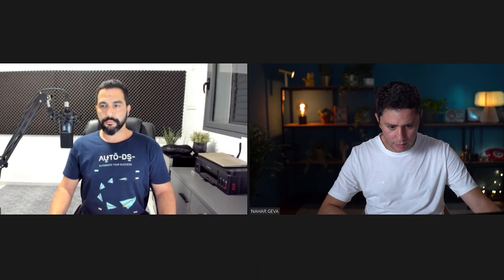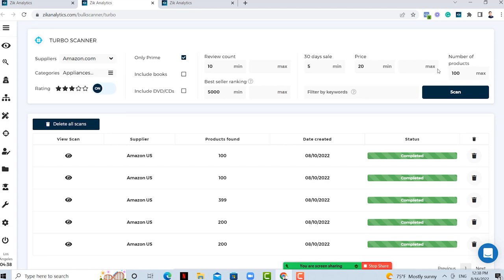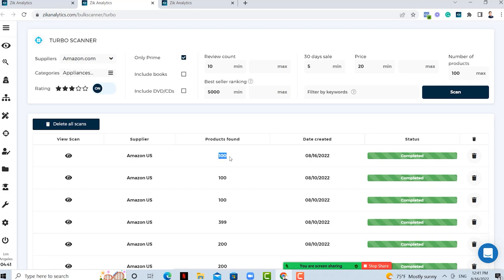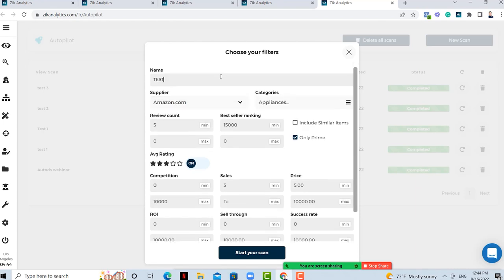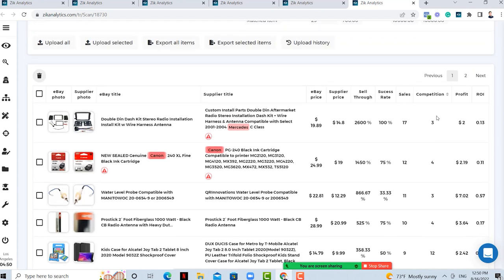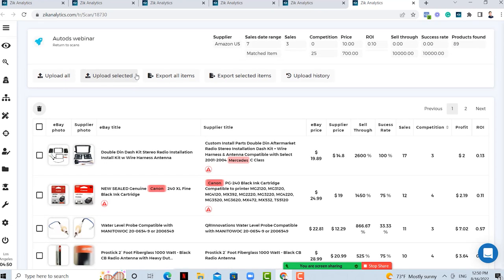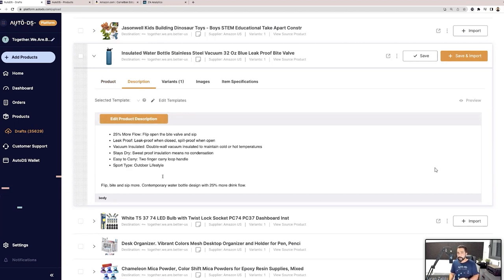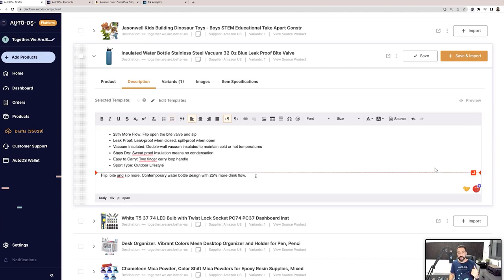How To Find The Best Dropshipping Products With Zik Analytics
(Offer is valid for a LIMITED TIME only)

Yes, you read right! 𝗔𝘂𝘁𝗼𝗗𝗦 𝘅 𝗭𝗶𝗸 𝗔𝗻𝗮𝗹𝘆𝘁𝗶𝗰𝘀 - two of the most extensive dropshipping tools in the e-commerce market have integrated! 🤩

So what does this mean for dropshippers?

In this video interview, you'll learn from Nahar - the founder of Zik Analytics, just how easy it is to find 𝐡𝐢𝐠𝐡-𝐝𝐞𝐦𝐚𝐧𝐝 𝐩𝐫𝐨𝐝𝐮𝐜𝐭𝐬 and identify 𝐩𝐫𝐨𝐟𝐢𝐭𝐚𝐛𝐥𝐞 𝐩𝐫𝐨𝐝𝐮𝐜𝐭 𝐭𝐫𝐞𝐧𝐝𝐬 by utilizing the Zik Analytics platform.

Our e-commerce mentor will also illustrate how integrating the AutoDS Automation Software can assist in 𝙨𝙮𝙣𝙘𝙝𝙧𝙤𝙣𝙞𝙯𝙞𝙣𝙜 these trending products from Zik Analytics to your store, and how you can 𝙤𝙥𝙩𝙞𝙢𝙞𝙯𝙚 your product pages to convert profitable sales.

This extraordinary integration is something you WANT to take advantage of, especially with the Q4 Holidays approaching! Scaling your dropshipping store has never been this easy 🥳